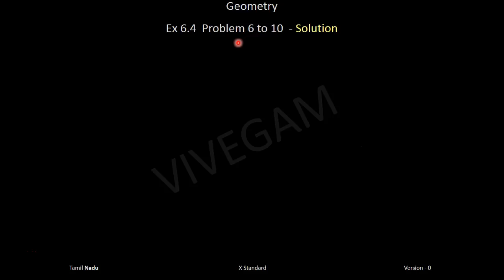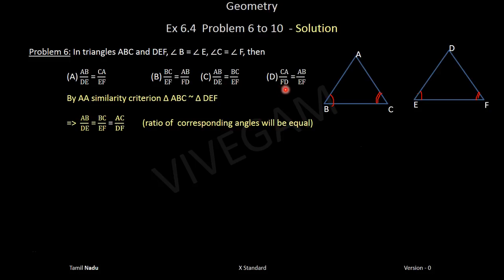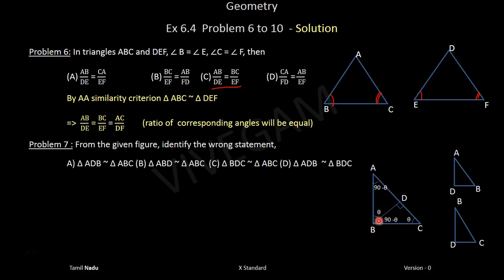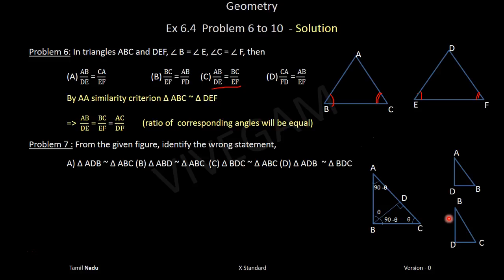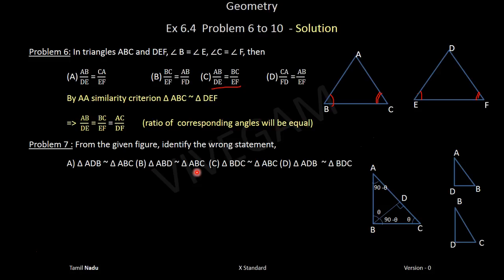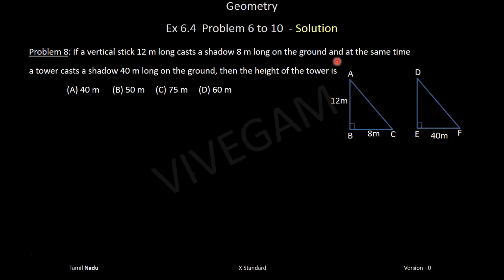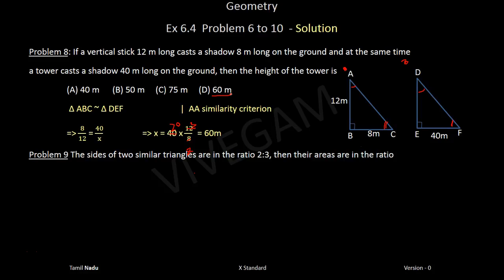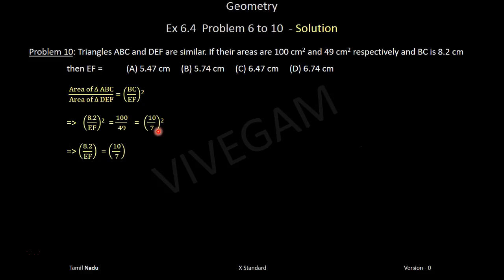6 4 6to10